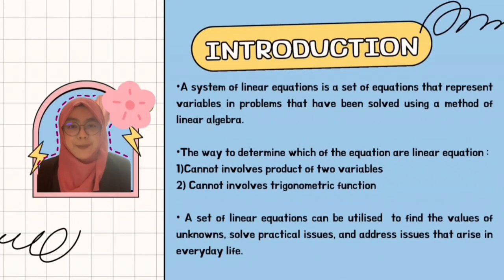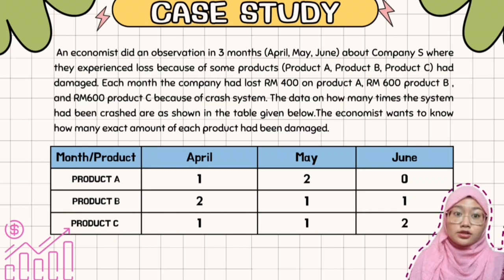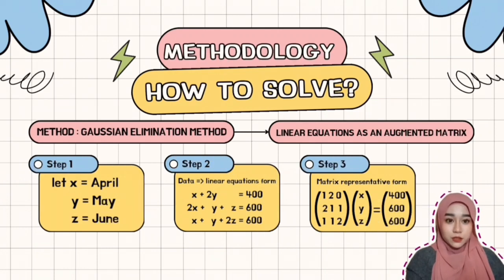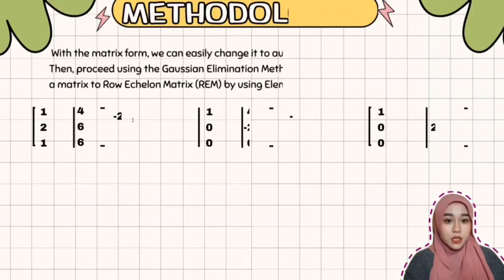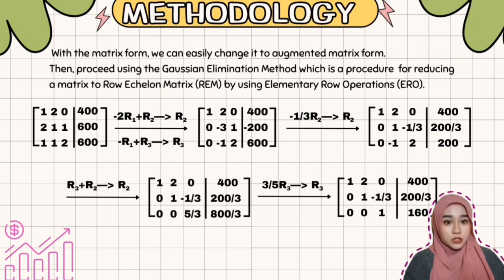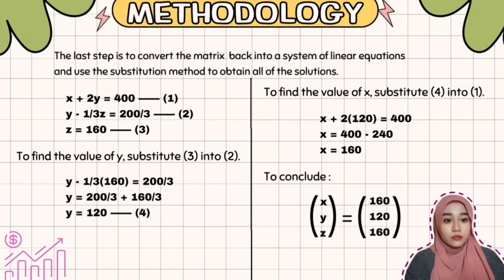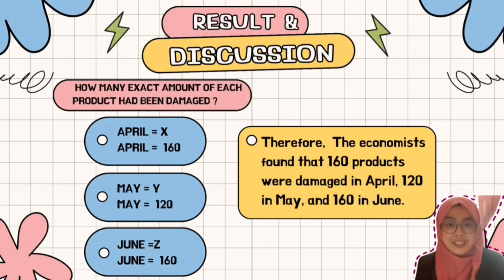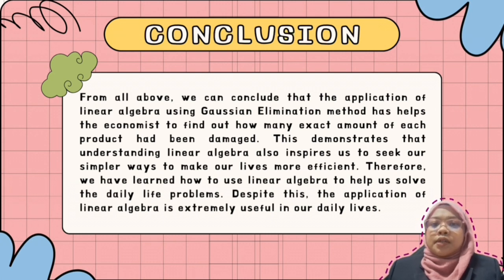MAT263 || APPLICATION OF LINEAR ALGEBRA IN ECONOMIC || JCDCS1434D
Lecturer’s name :
KERK LEE CHANG

Group Members (JCDCS1434D):
• FAIZA IRDINA BINTI MD FAUZI ( 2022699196)
• ALEEYA RASZQUIN BINTI MD RASBE  (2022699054)
• ALIA SYAFIQAH BINTI ABD MANAN (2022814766)
• HERIKA ZUREEN BINTI RUZAIDI  (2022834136)